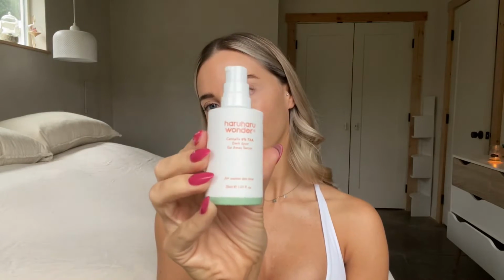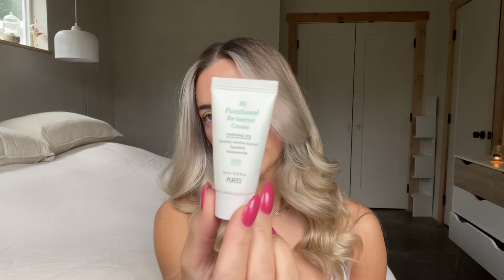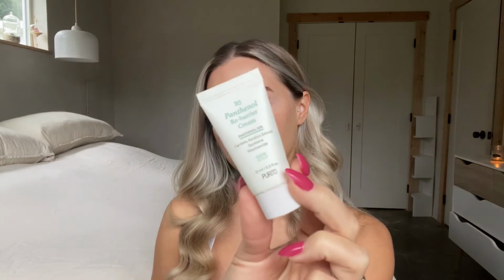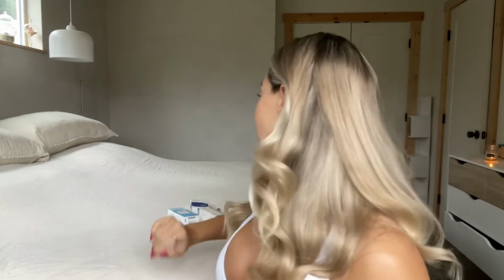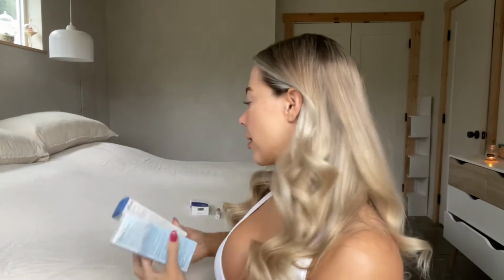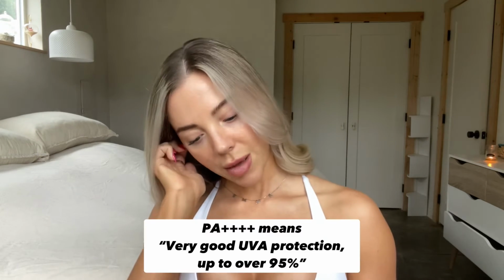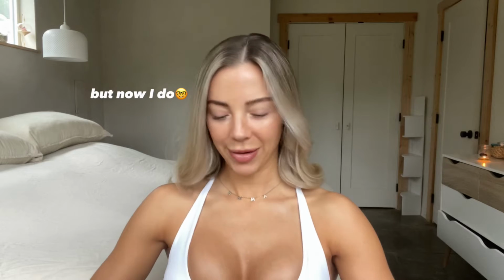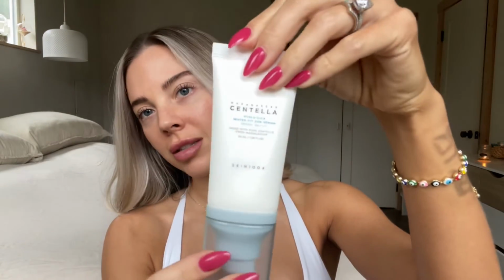Korean Skincare (cruelty-free & clean) YesStyle haul